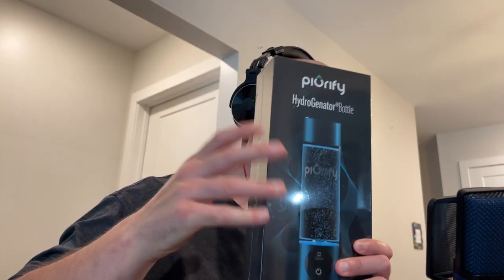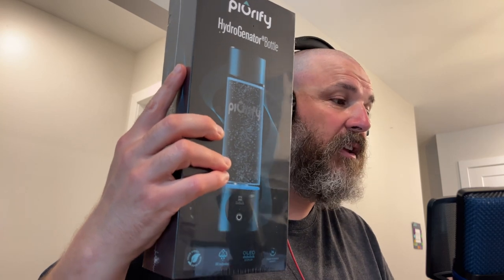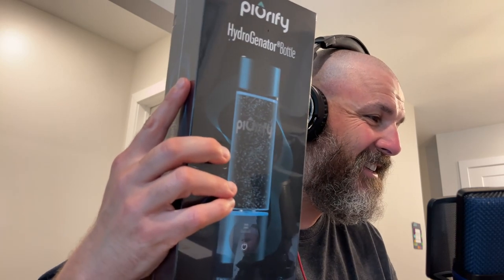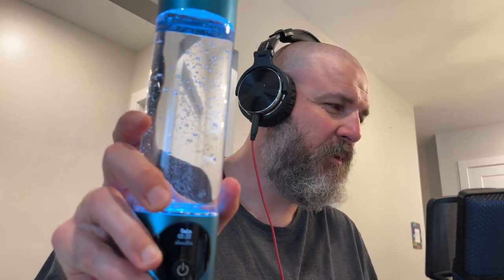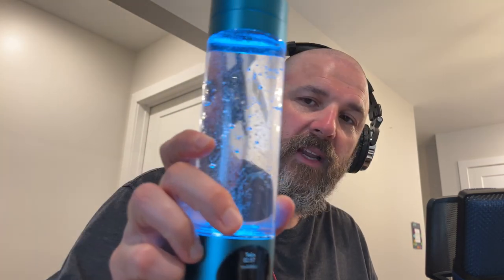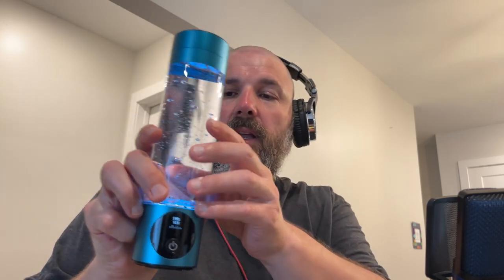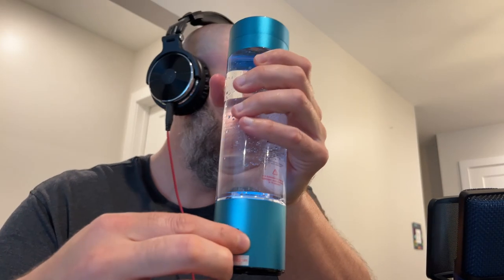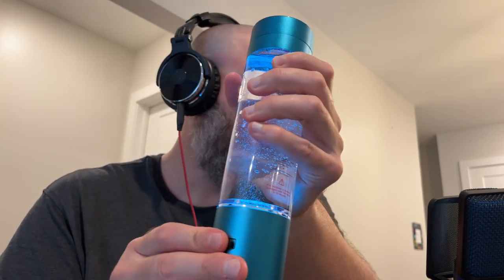Piurify Hydrogenerator Bottle for hyrdrogen water on the go and on demand!